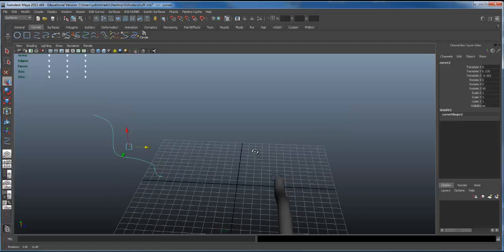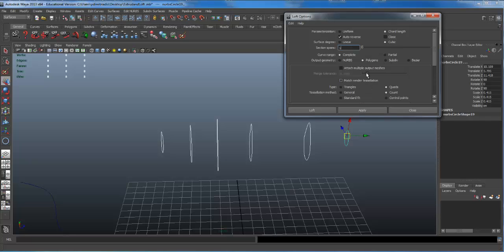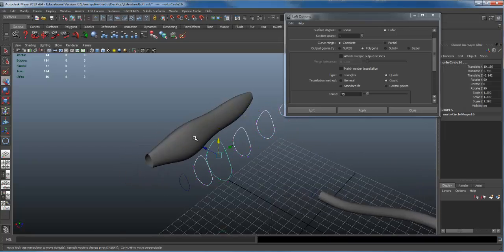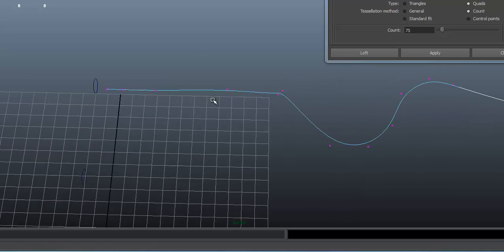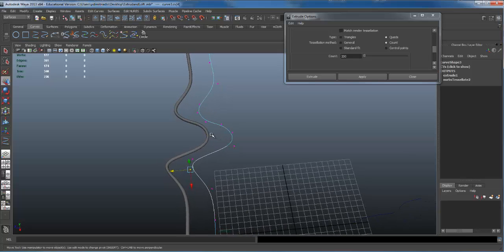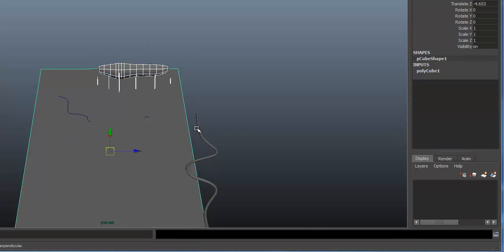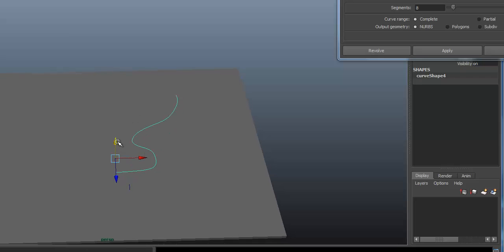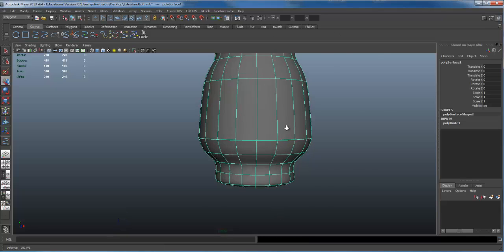Lofting, Extruding,Revolve- Rocket Chair Assignment with Philip Dimitriadis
Maya modeling basics.